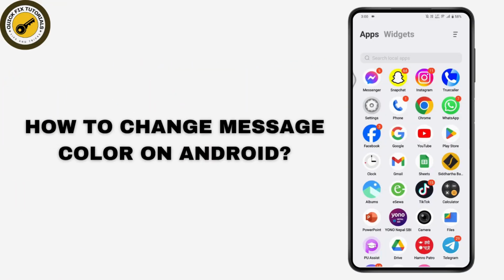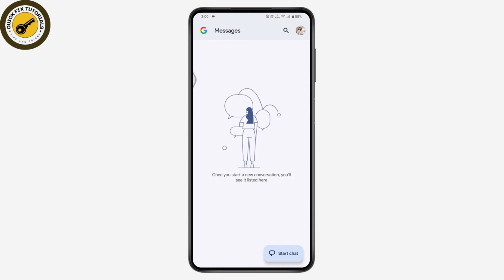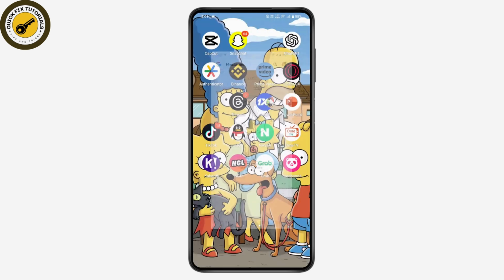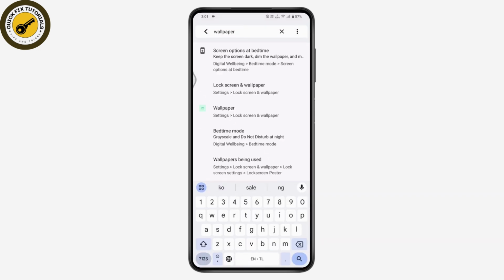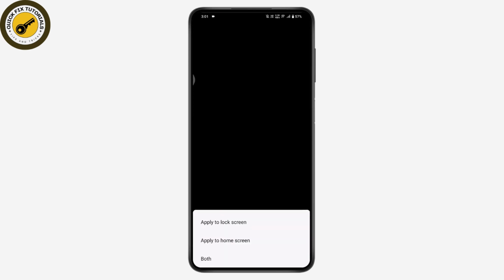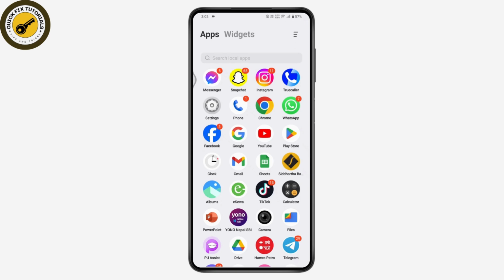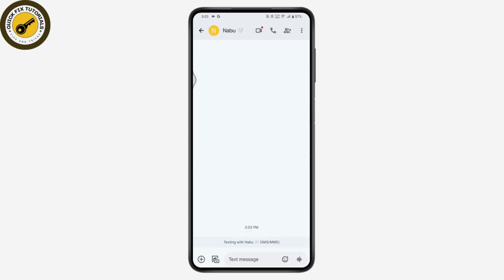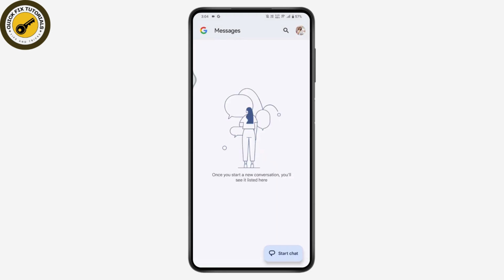How To Change Message Color On Android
change message color on android
message color change on andoid
android

Welcome to QuickFixTutorials! In this tutorial, learn how to personalize your Android messaging experience by changing message colors. Discover easy steps to customize text colors in your messaging app.